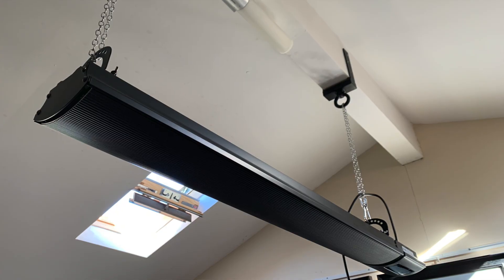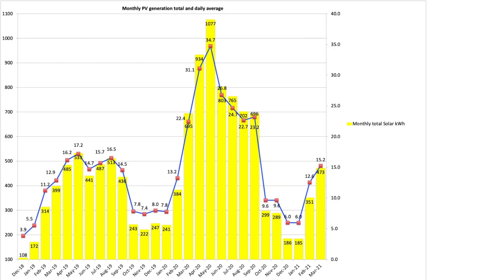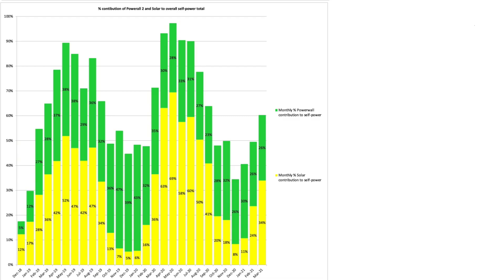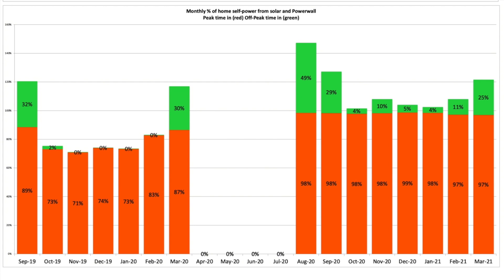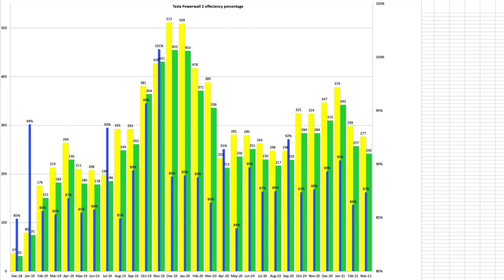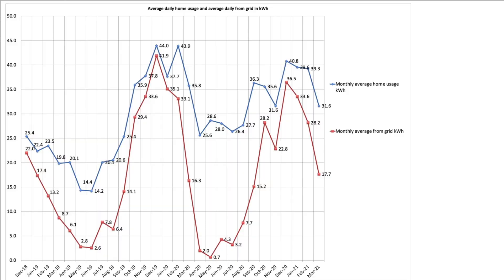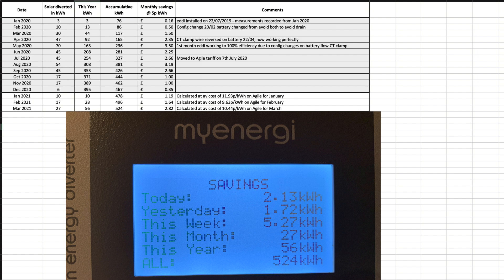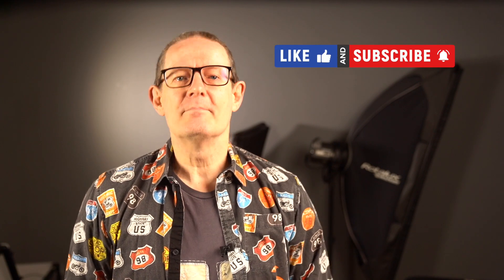March 2021 Solar PV, Tesla Powerwall 2 performance, UK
This video covers our solar PV and Tesla Powerwall 2 performance here in the UK for March 2021. Monthly mileage and costs for our Tesla Model 3 Performance and Hyundai Kona EV, myenergi eddi and zappi too.

🔴 Setup:
4.0kW solar array, installed Sept 2011
 - 3.8kW SMA Sunny Boy inverter
2.34kW solar array, installed Oct 2019
 - 2.2kW SolareEdge inverter

Tesla Powerwall 2, solar and EVs